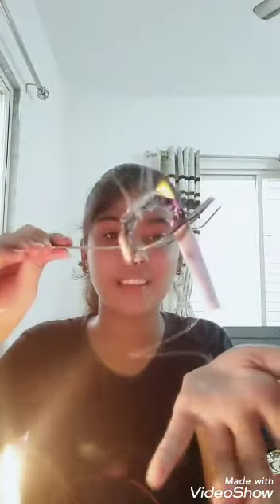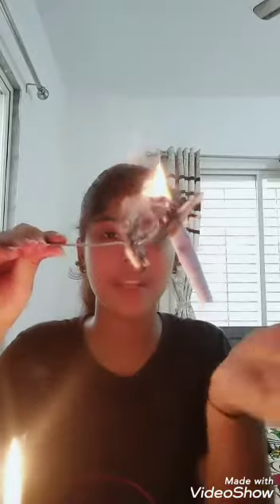Science Activity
Std-10 Chokshi Rajvi